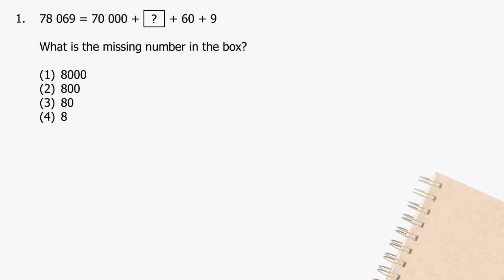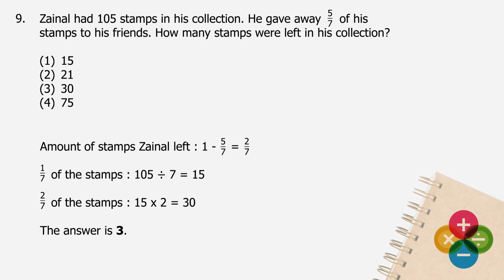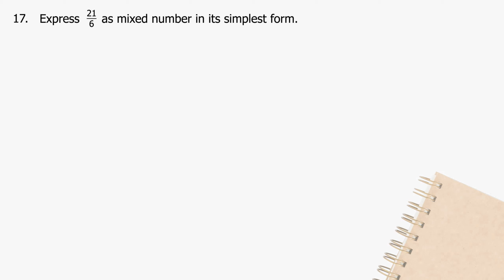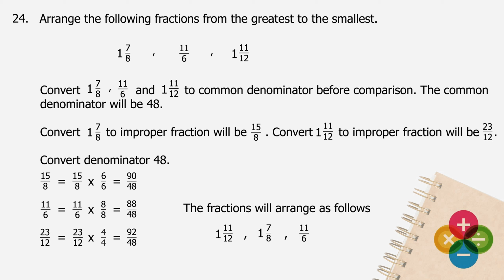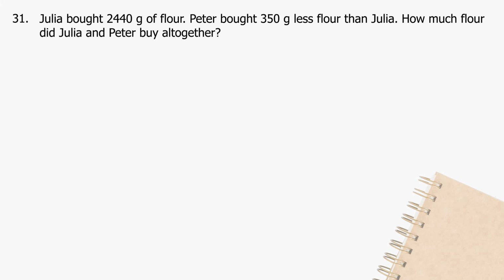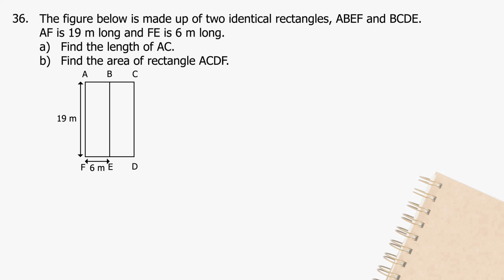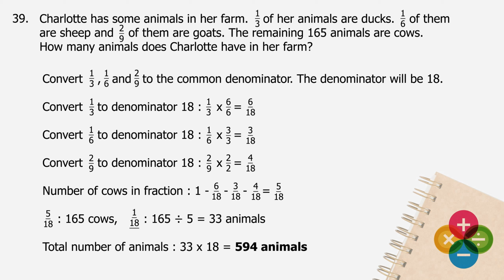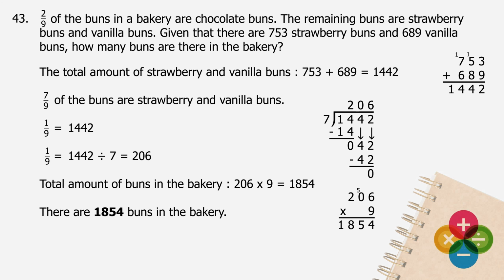2019 Primary 4 Math Henry Park Primary School SA1 [Exam Paper Solutions]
2019 Primary 4 Mathematics
Henry Park Primary School
1st Semestral Assessment